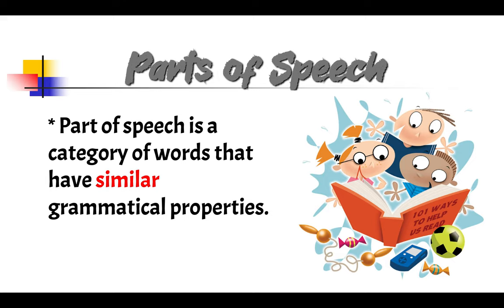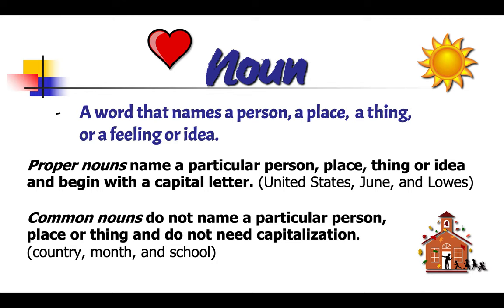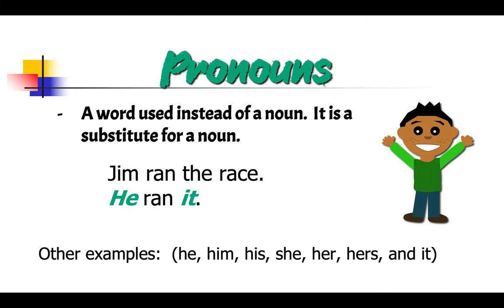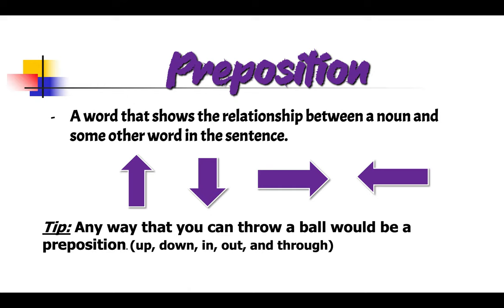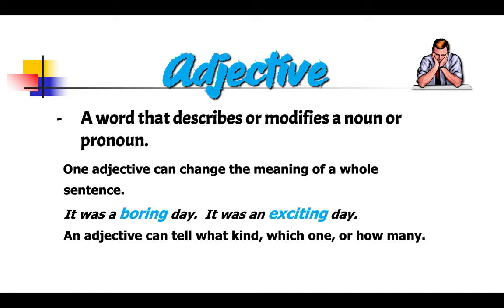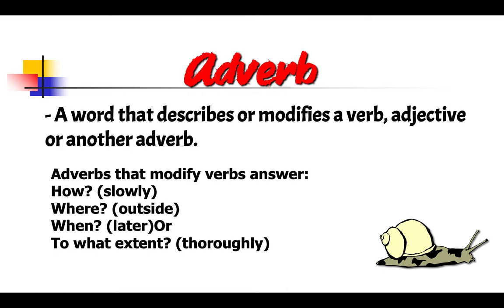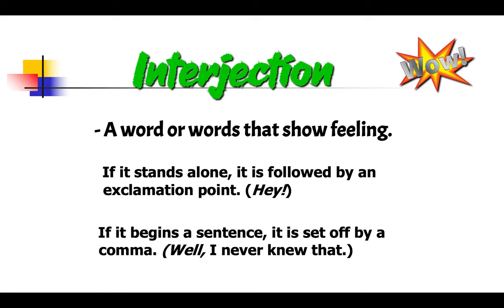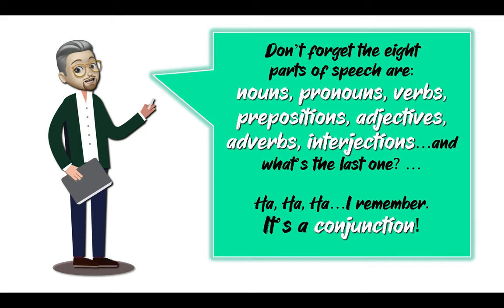ESL - Parts of speech (nouns, adjectives, adverbs, etc.)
In this mini-lesson, the student will learn about the eight parts of speech. Mr. P. will introduce nouns, pronouns, verbs, adjectives, prepositions, adverbs, conjunctions, and interjections with easy examples.
This lesson is designed for beginners who wish to improve their English grammar and those above levels who wish to clarify doubts about this topic.

Mr. P. is a Canadian English Teacher/Coach from Toronto, Canada.